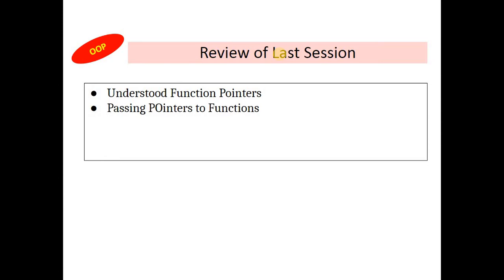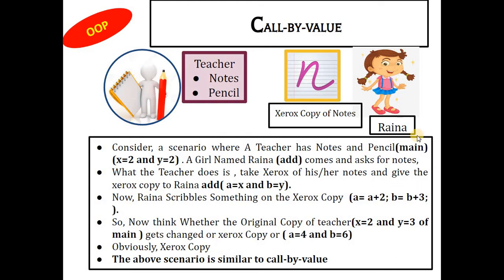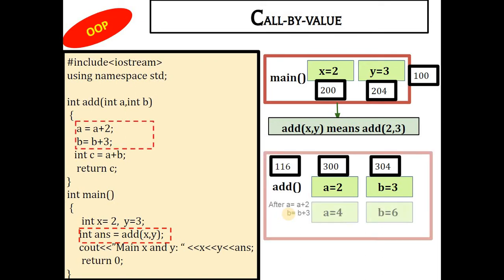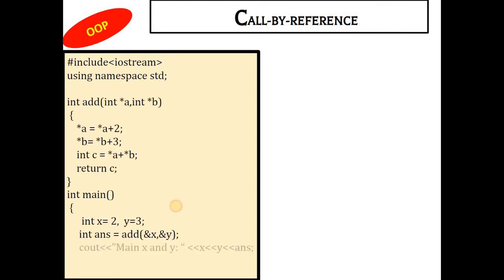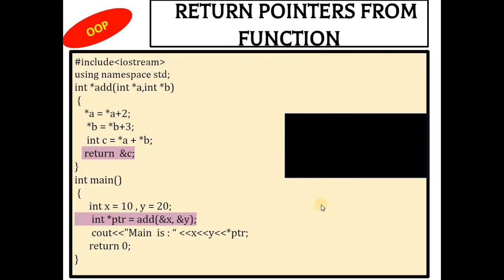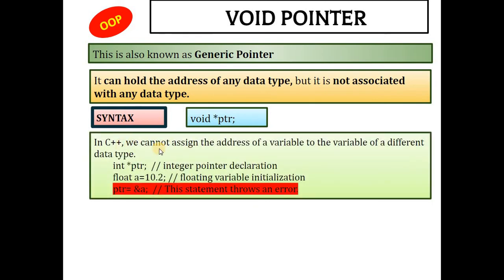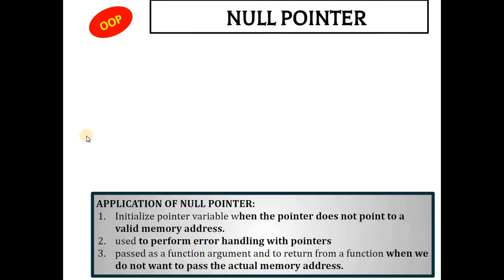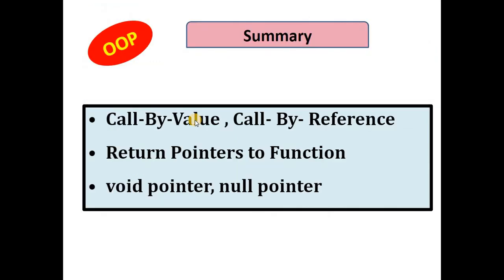Pointers Void Null Return Pointer to Function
1) How to return pointers from functions and how to write a code for it.
2)Null Pointer
3) Void Pointer